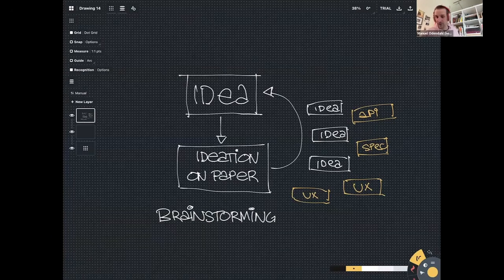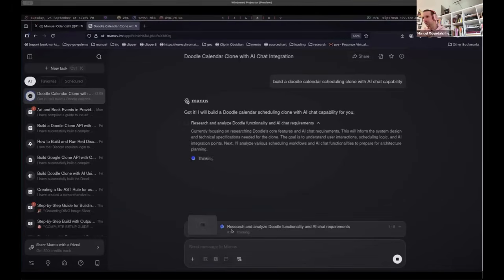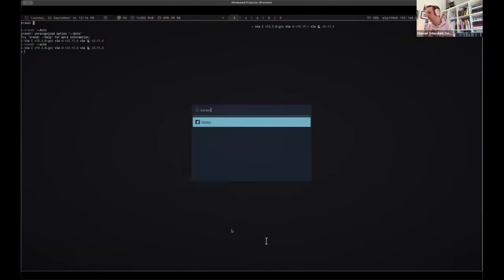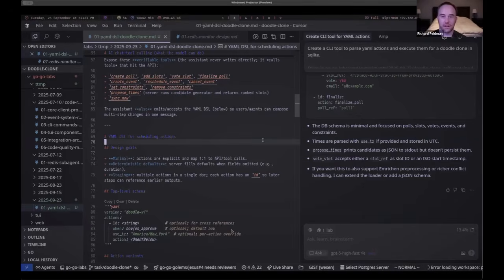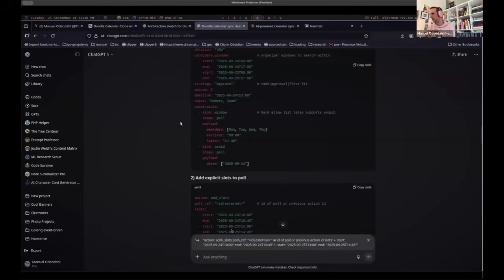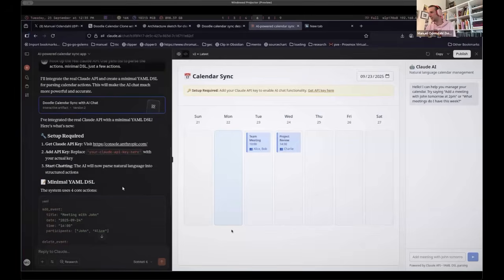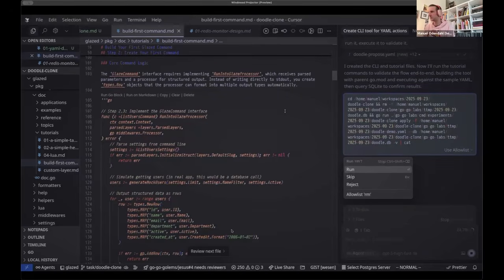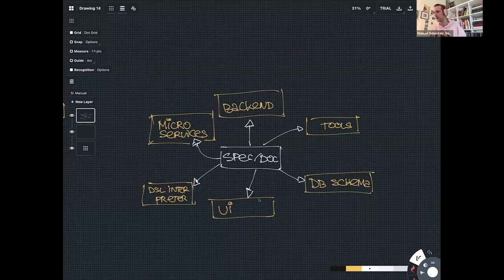Vibe coding in practice w/ Manuel Odendahl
In this episode, we dive deep into "vibe coding" with Manuel Odendahl, who demonstrates a radical approach to building software: writing code without actually reading it. Instead of micromanaging every line, Manuel shows how to leverage LLMs as creative partners while maintaining just enough oversight to ship real applications.

We covered:
- What "vibe coding" actually means and why it's not just "prompting and hoping"
- Manuel's workflow: sketching ideas on iPad, running parallel AI sessions, and building with DSLs
- Why YAML domain-specific languages are his secret weapon for LLM-maintainable code
- The economics and psychology of working with imperfect AI output
- How to build production-ready tools without reading the source code
- Techniques for staying in the "safe zone" while pushing AI capabilities
- The shift from traditional engineering to orchestrating AI workflows